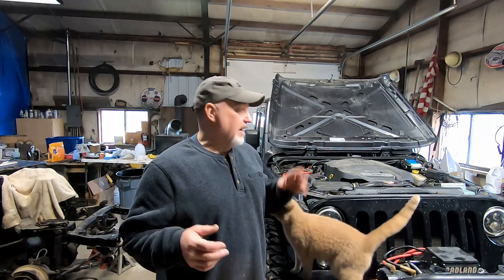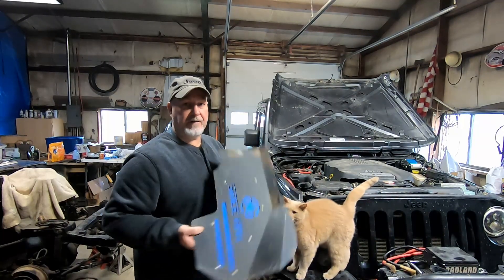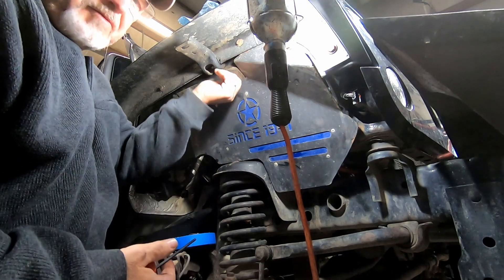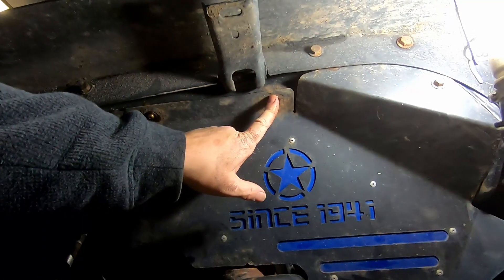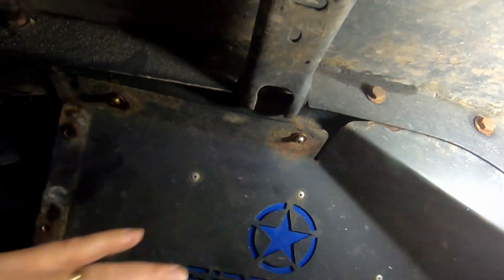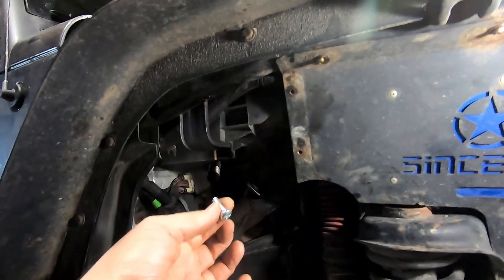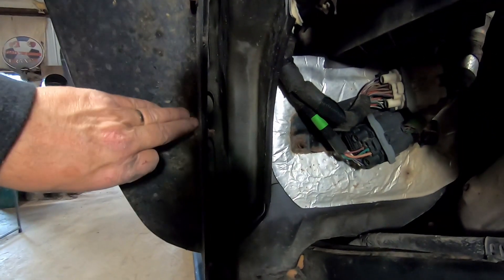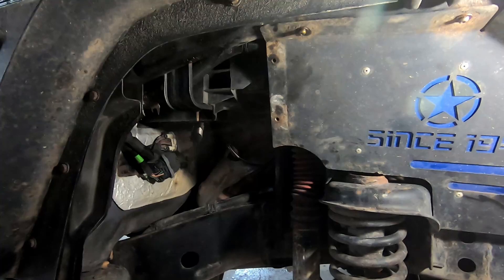Inner Fender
Inner Fender re-installation after having done some maintenance.